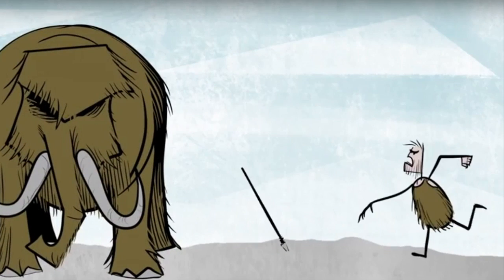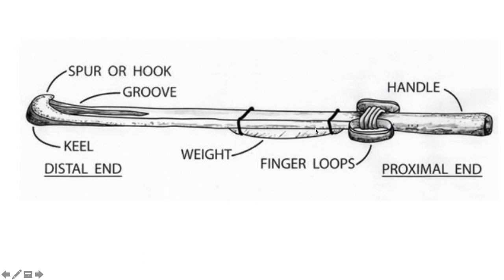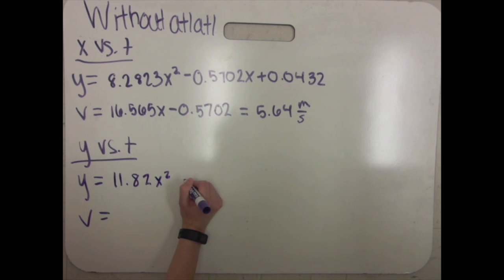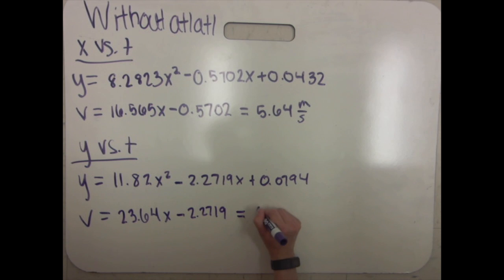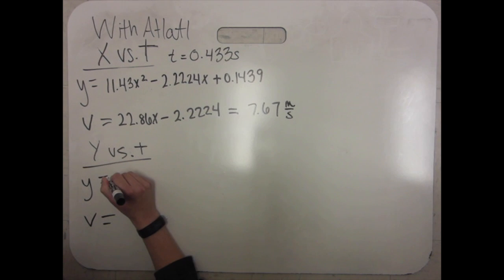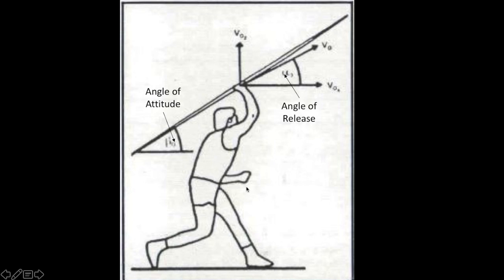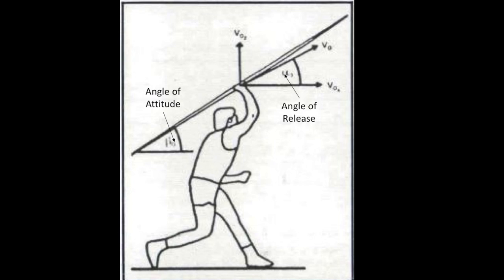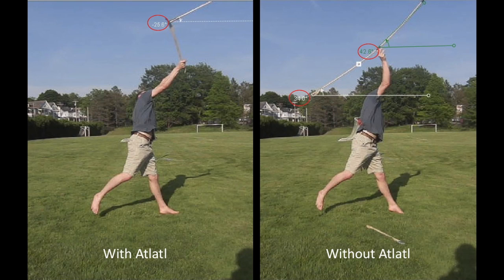BME 202 Atlatl Project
Our BME Project